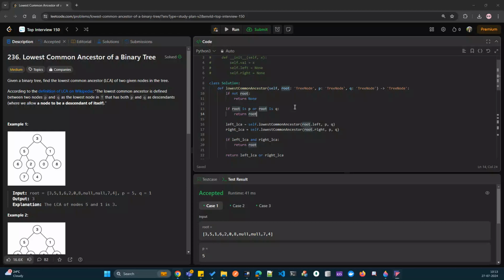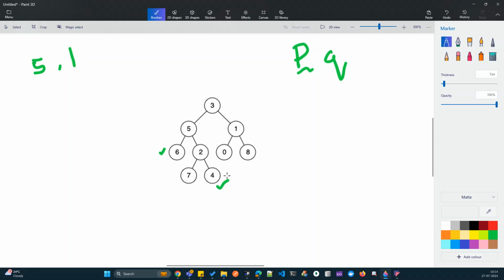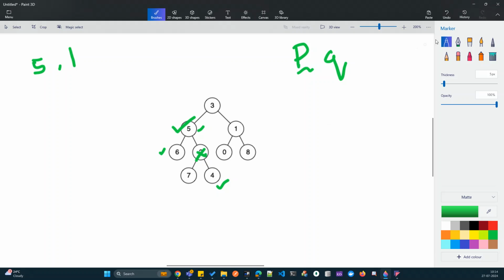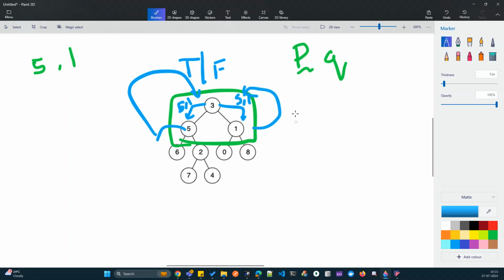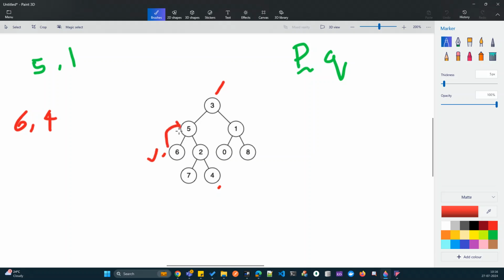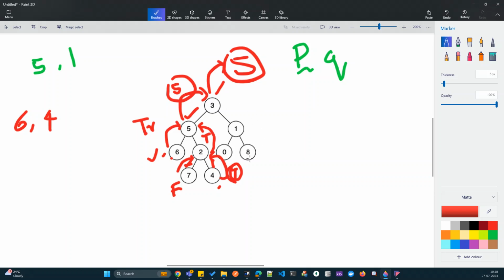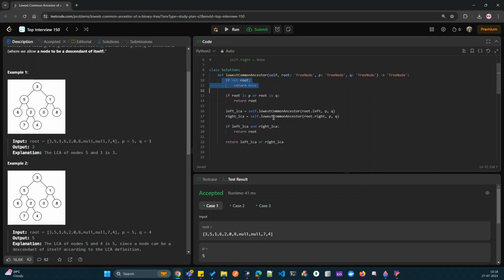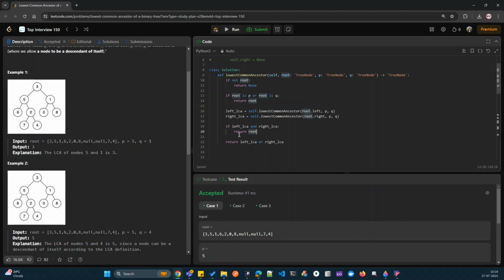Leet Code - 236 - Lowest Common Ancestor of a Binary Tree